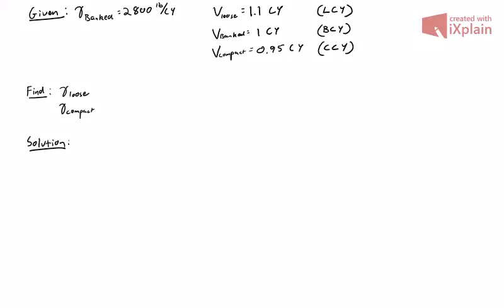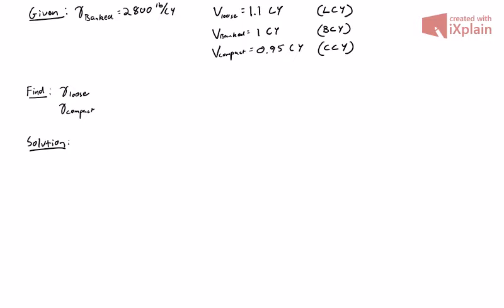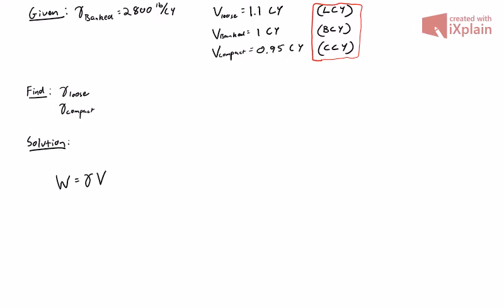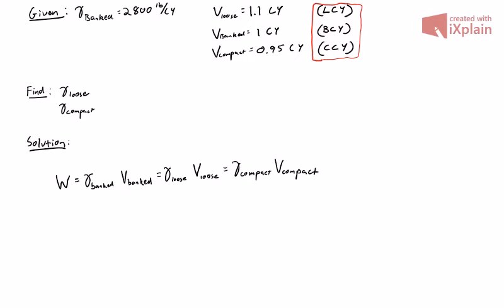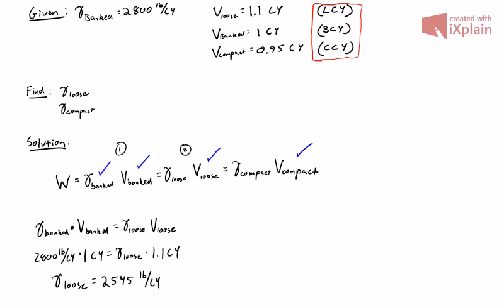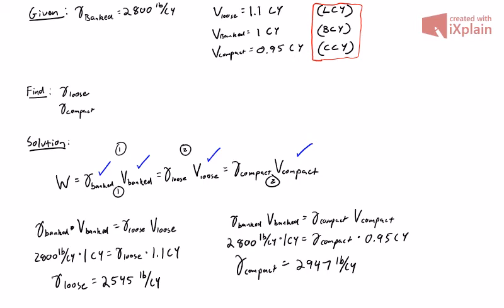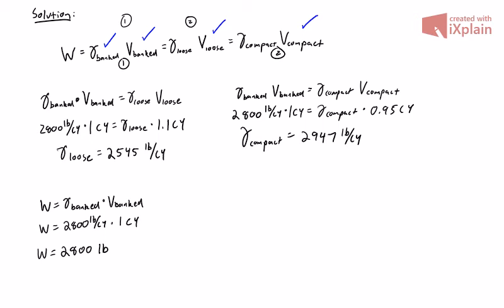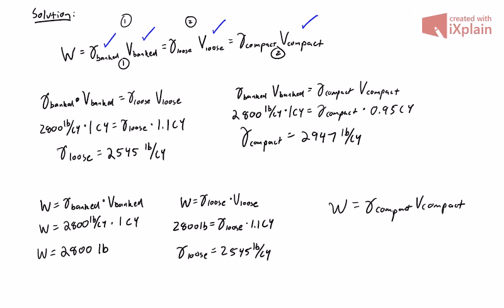Lesson 16 Example 1